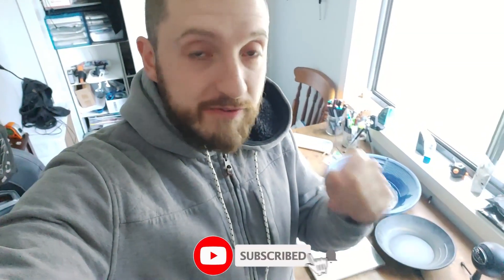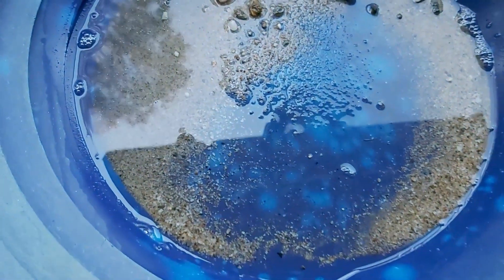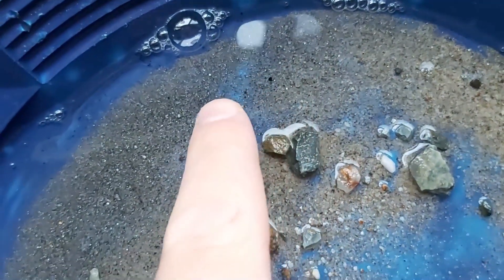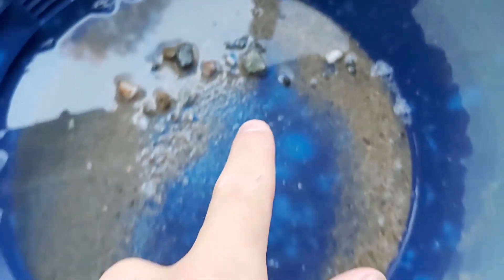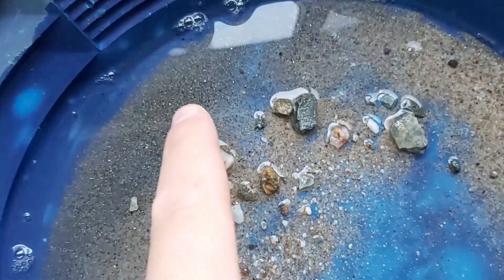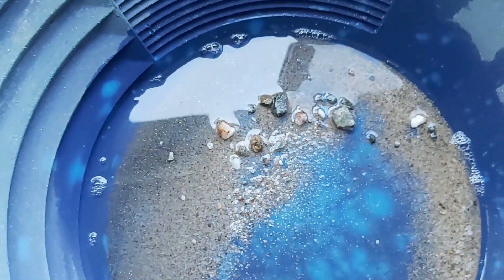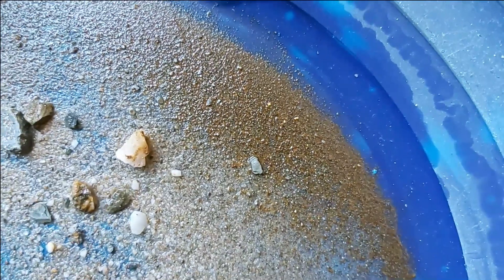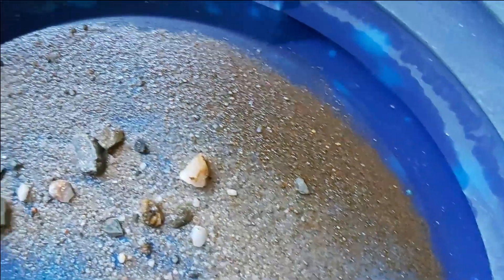Gold Rides an Iron Horse | Science, well sort of...